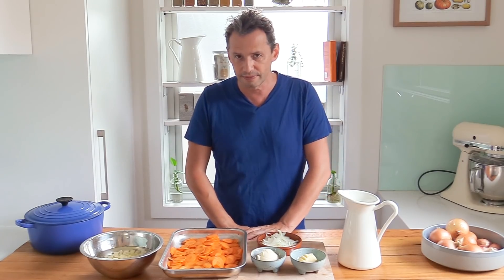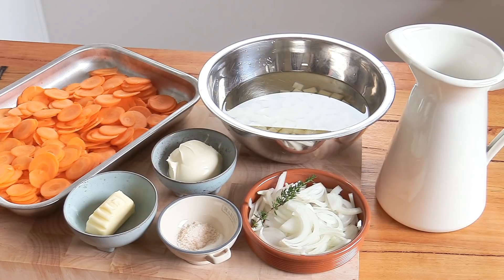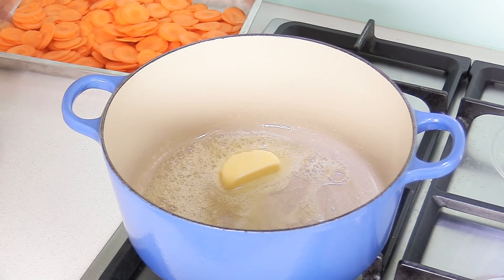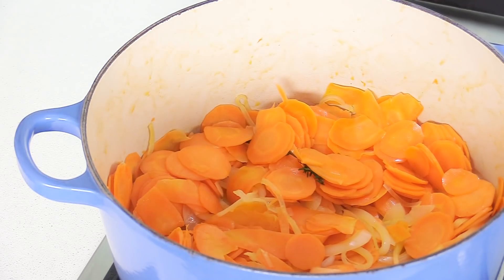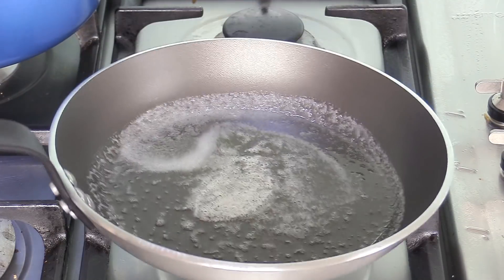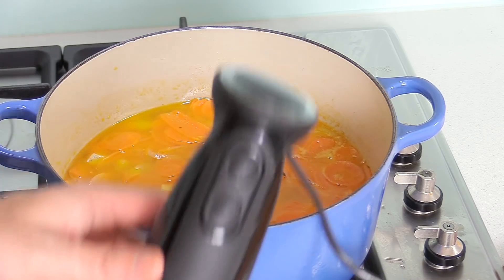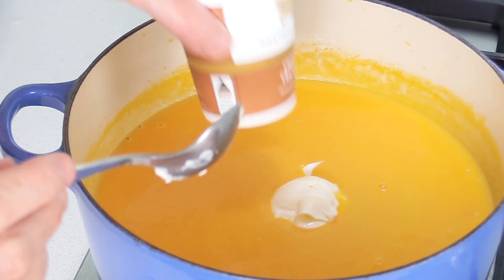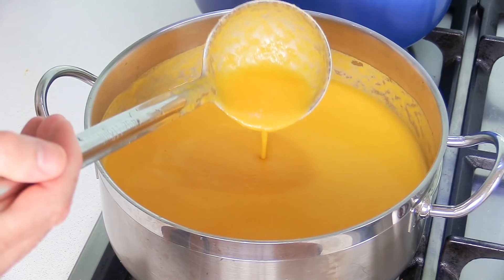Potage Crecy a la Briarde (vegetarian french style carrot soup)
Potage Crecy a la Briarde is a French soup made with pureed fresh carrots, onions and a bit of potatoes and of course cream and butter. It is a must try vegetarian soup recipe to try anytime of the year.

INGREDIENTS:
600 grams carrots (sliced)
1 small onion (sliced)
250 grams of potatoes ( cut into small cubes)
1 liter of water
40 grams of butter.
1 small branch  of thym
2 good pinch of salt
up to 200 ml of heavy cream or creme fraiche
4 tablespoons of croutons

UTENSILS AND COOKWARE STARTER KIT:
Heavy duty cutting board (wood):
Essential utensil set:
Kitchen scales Us Oz and metric grams:
Measuring cups set:

KNIVES AND KNIFE SETS:
Great value chef knife:
Forged knife set (mercer culinary):
Fibrox knife set (victorinox):

The professional chef:
Le garde manger:
Paul Bocuse Institute culinary book:
The complete robuchon:
The professional Patry chef:
Baking and pastry, mastering the art:
Beautiful French Pastry recipe book:

Escoffier culinary guide (in english):
Larousse gastronomique:
Le repertoire de la cuisine (in english):
World atlas of wine: